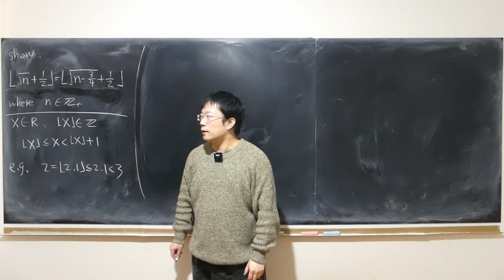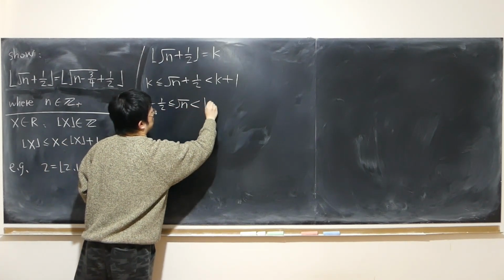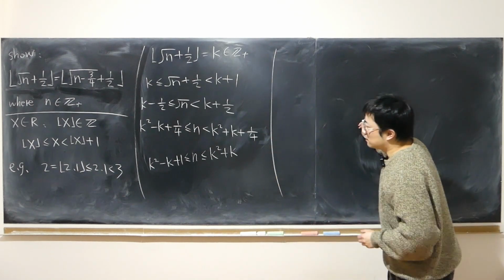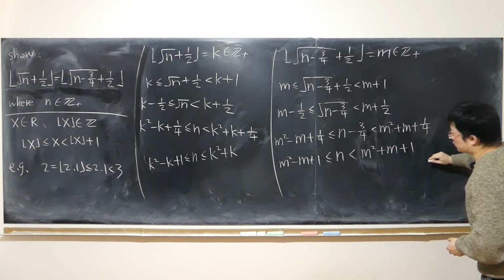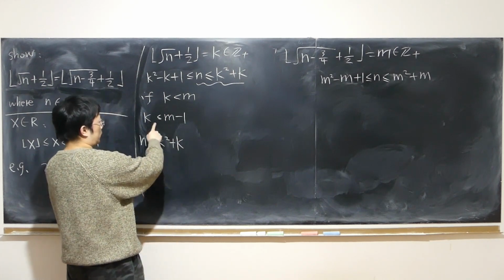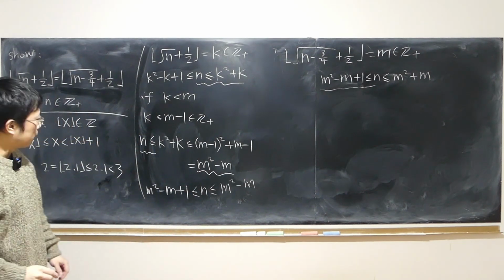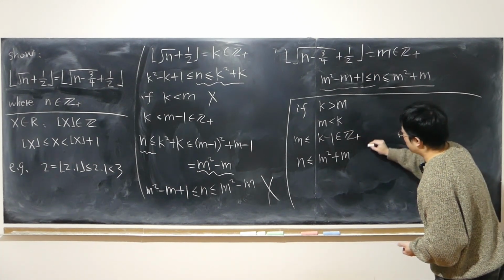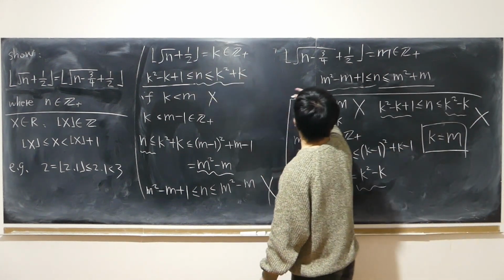A floor function equation | floor of sqrtn+1/2 floor of sqrt(n-3/4)+1/2